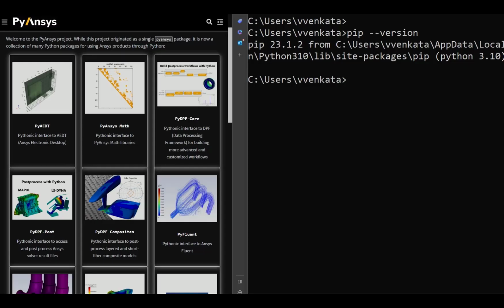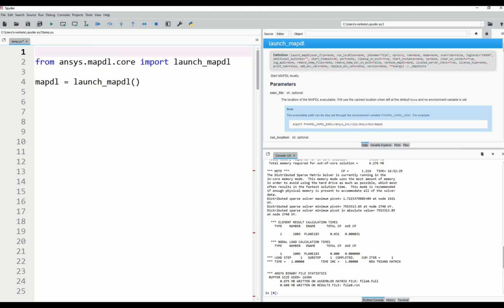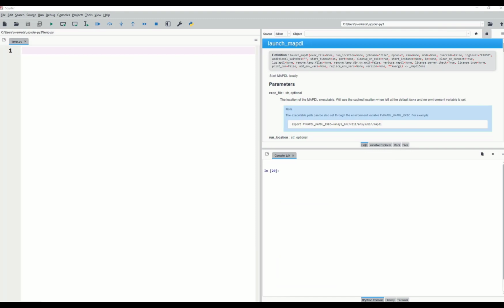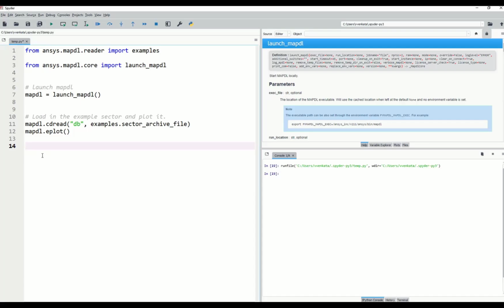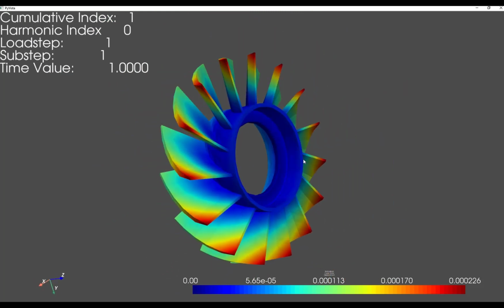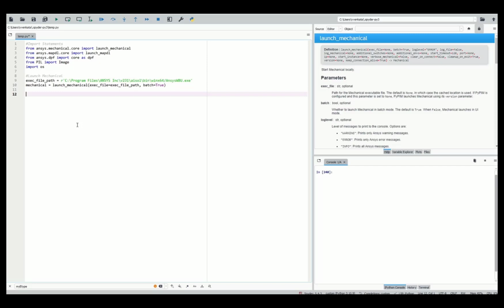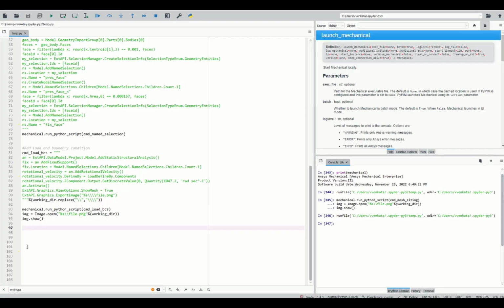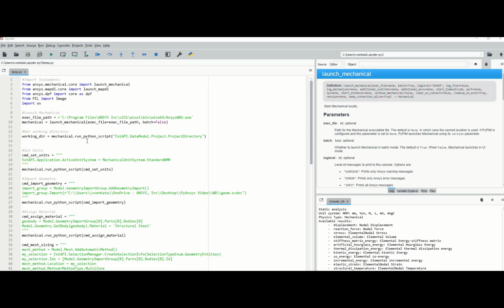Introduction to Pyansys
Introducing PyAnsys, including a step-by-step Getting Started walkthrough.